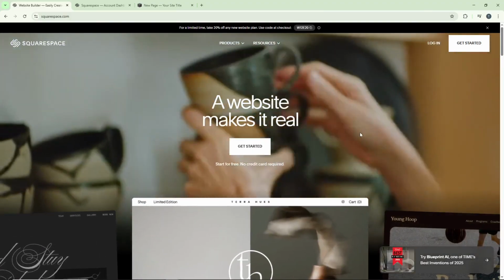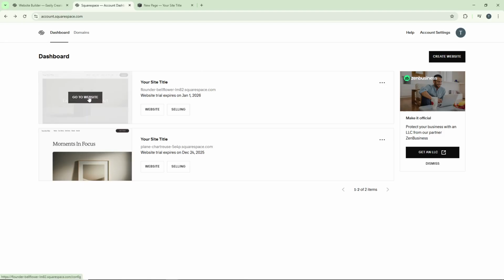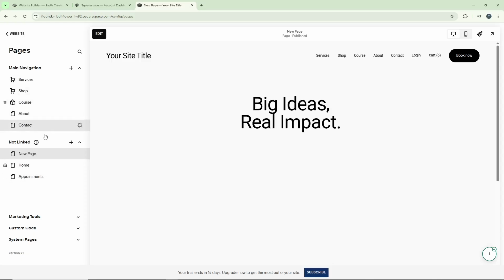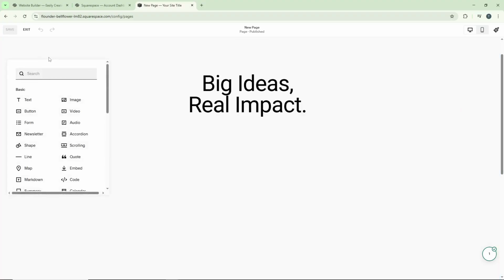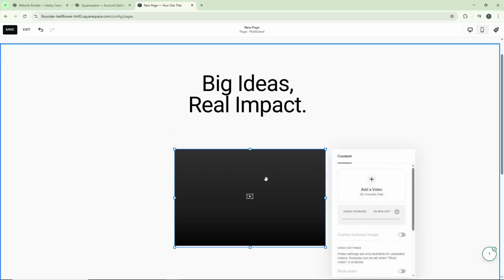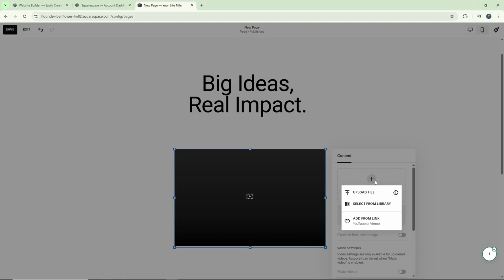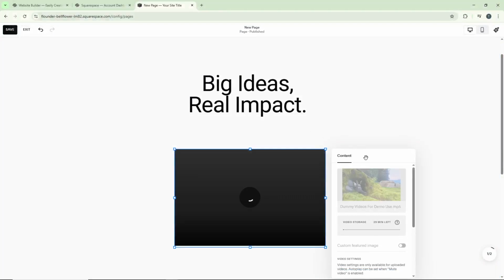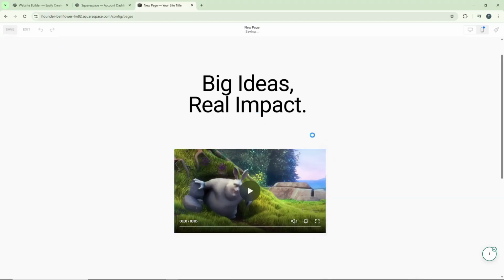How To Add Video Directly In Squarespace (Tutorial 2026)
Along the way, you'll learn how to add video in Squarespace, upload video directly to Squarespace, Squarespace direct video tutorial, insert video files into Squarespace, add video content to Squarespace, Squarespace native video upload, embed video directly in Squarespace, Squarespace video hosting tutorial, how to upload videos on Squarespace, add video without YouTube Squarespace, Squarespace video block setup, guide to adding video to Squarespace